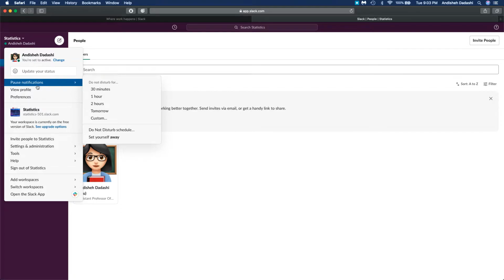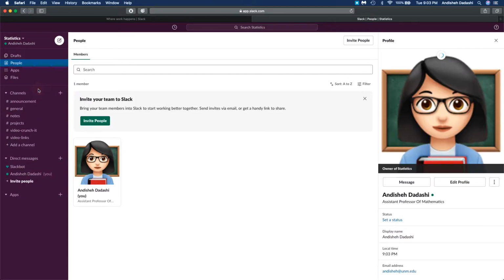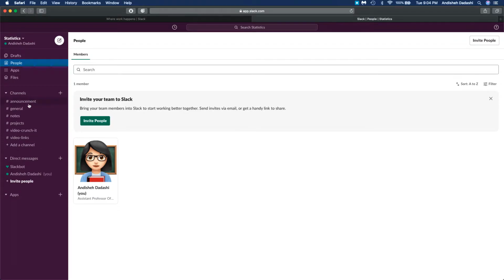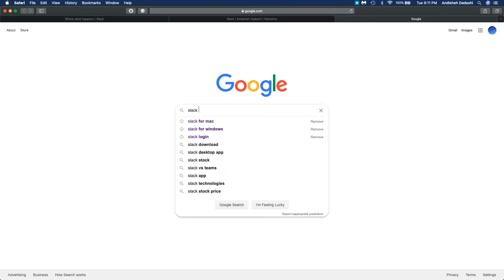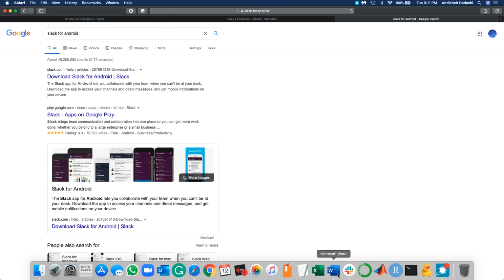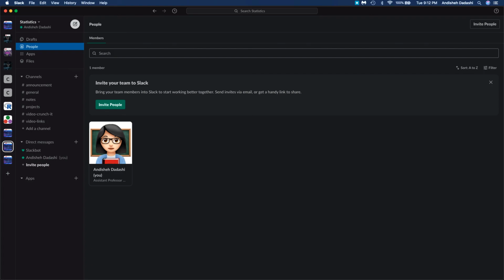Slack Video Tutorial Statistics Source